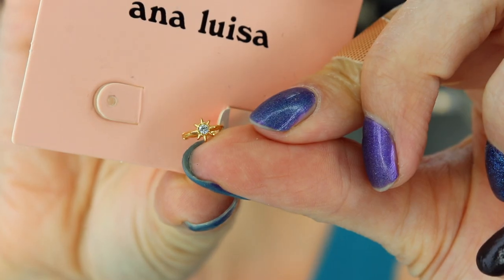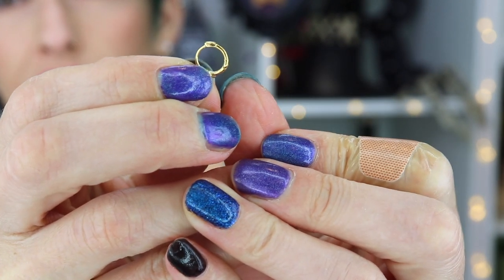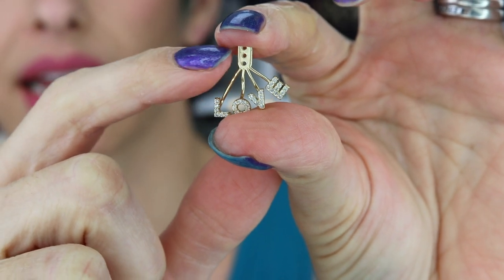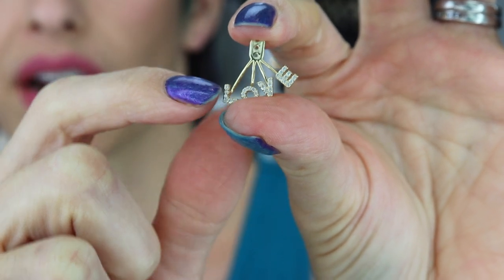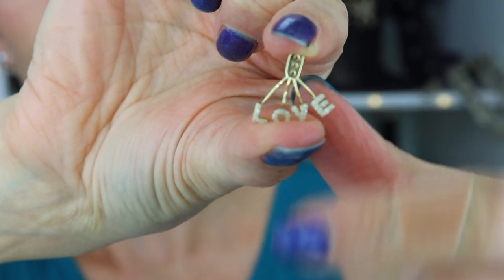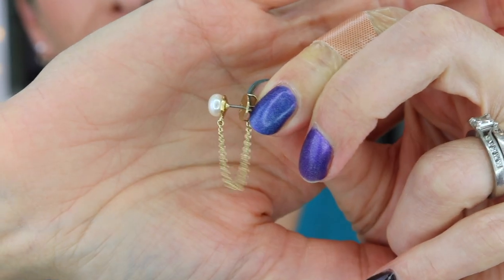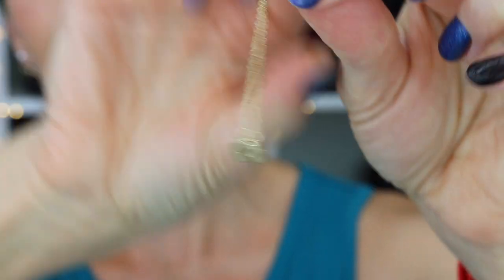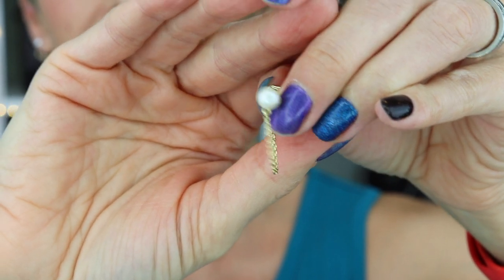New and Interesting Things October 2020 | Lifestyle, Beauty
Here are all the products mentioned in this video:
AnaLuisa Jewelry (ELIOS, JOANNE, LOVE)

The Butters Hygienics, Co. (CHAMPAGNE PROBLEMS 🥂 - ALOE X SHEA BUTTERS, MOTHERFUCKIN' MEDITERRANEAN FIG - ALOE X SHEA BUTTERS)

Sensory Chew Necklace for Kids

Vejo Pods (Tropical, Whey Coffee, Collagen Glow)
Use Code REBECCA8PACK for a free 8 pack!

Philips Sonicare ProtectiveClean 4100

Tilted Double Cat Bowls with Raised Stand

AUPHONIX Pop Filter for Blue Yeti Microphone

BOUTIQUELOVIN (chain link bracelet and necklace, gold hoop earrings)

*This box was sent to me for free in exchange for an honest review.